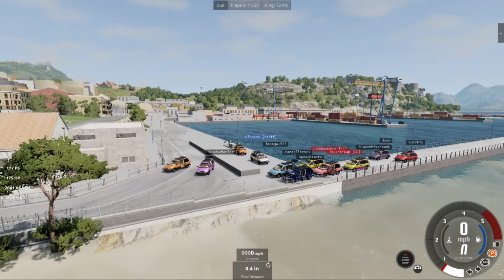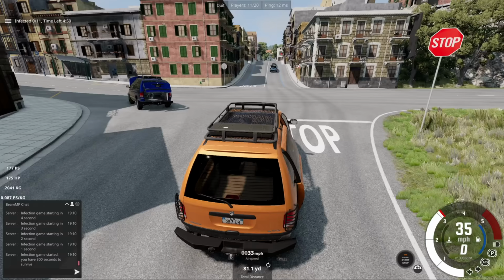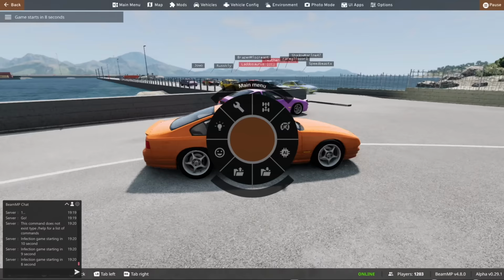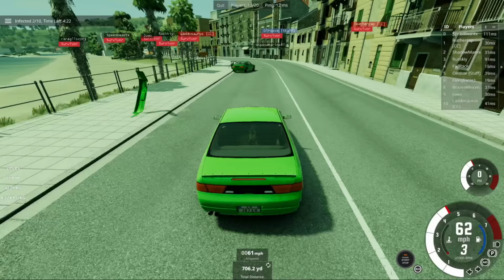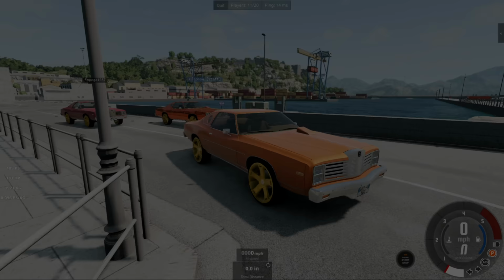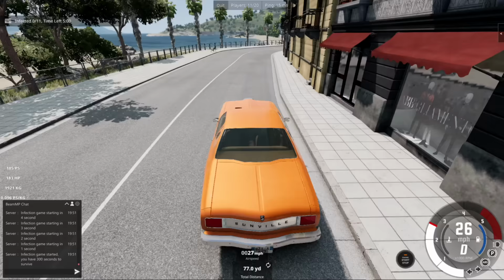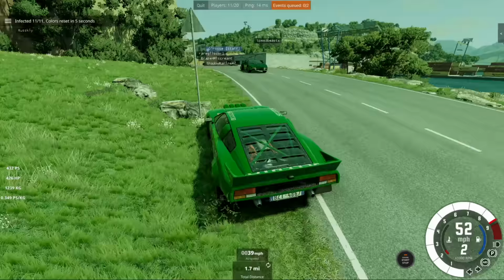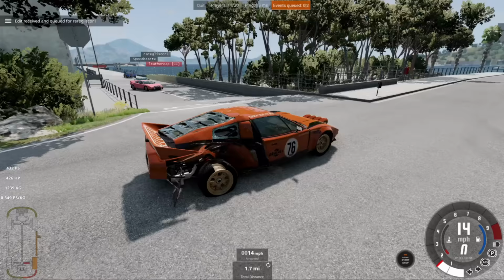Survive The Infection - BeamNG Drive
We take a look at a mod which adds an awesome infected gamemode to BeamNG Drive, and i end up having some of the worst luck of all time.